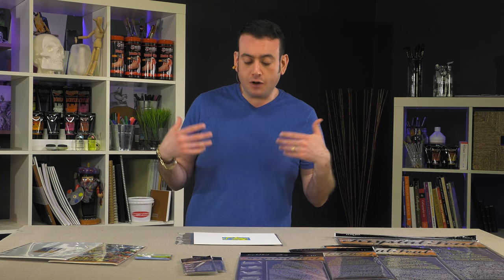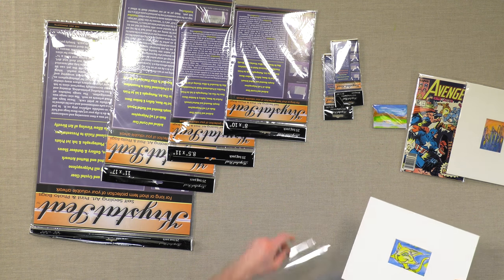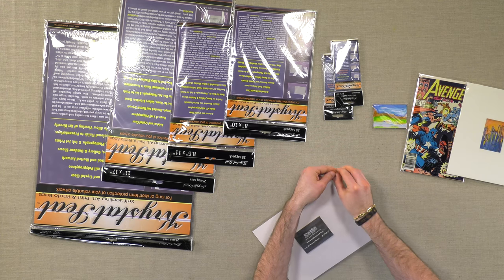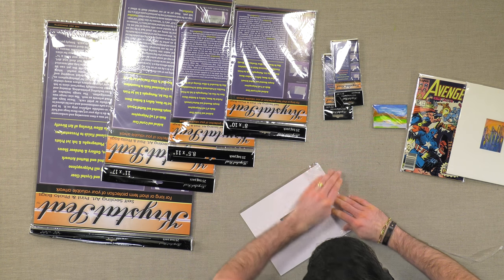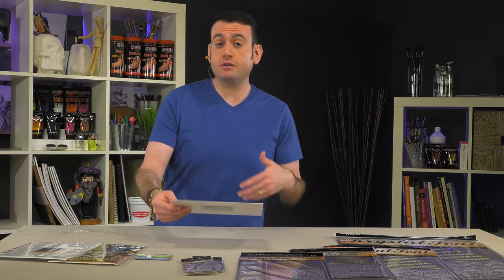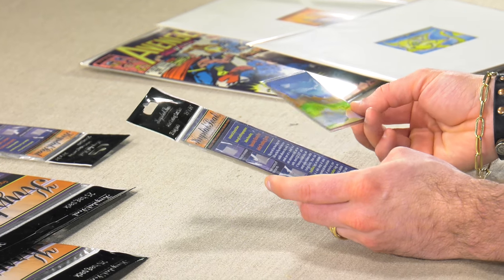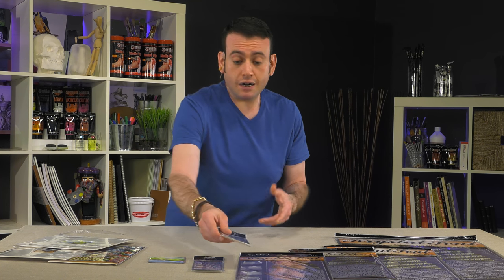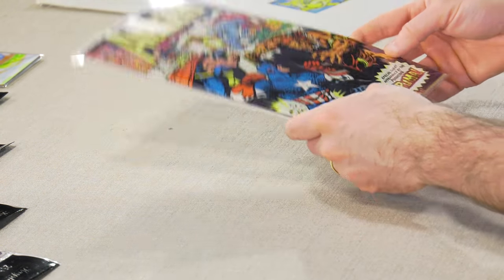Krystal Seal Bags - Product Demo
Krystal Seal Art and Photo Bags - Archival bags to protect your work!
Krystal Seal Bags can be used in numerous ways. Please visit the following web pages to see works for you:

Key Features:
Available in lots of sizes
Archival and crystal clear
Provides a professional finish for your presentations
Accepts mounted and matted work
May easily be resealed
Perfect for home, gallery and tradeshows